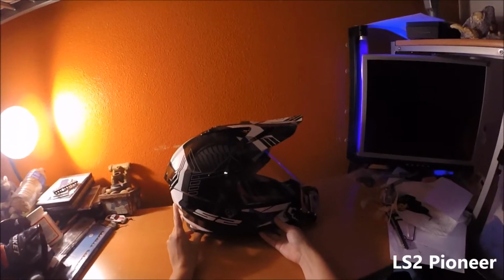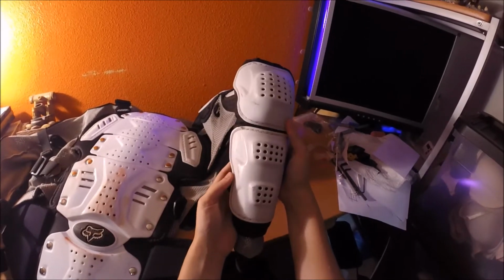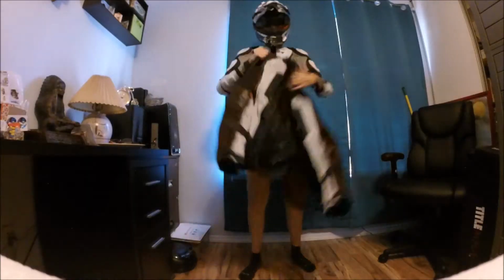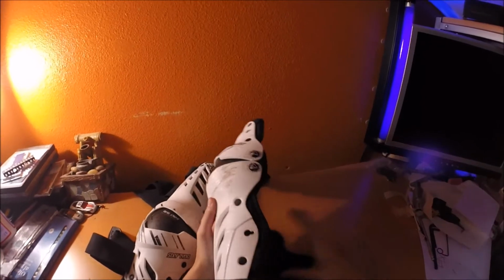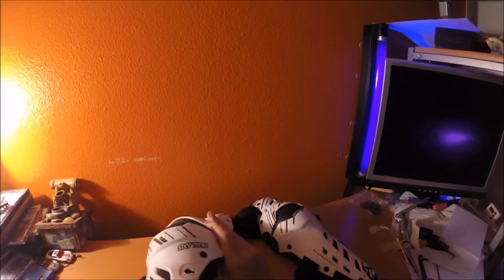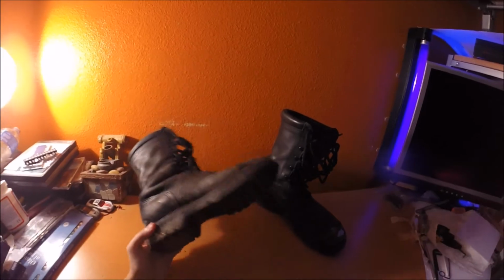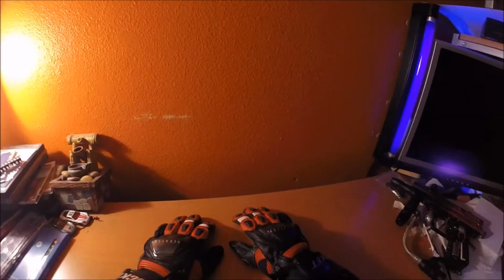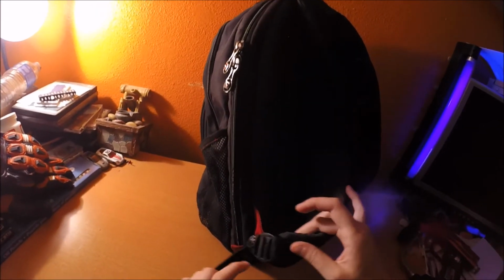Motorcycle Gear (Crash Damage)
In this video I go over all of the gear I wear when I ride a motorcycle, and how it held up when I crashed! In case you ever wondered about any of these items.